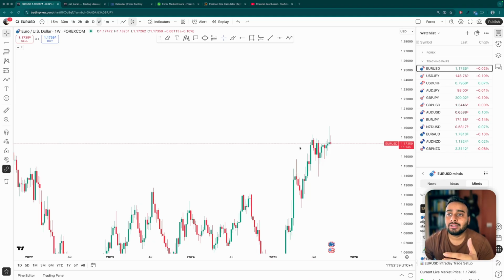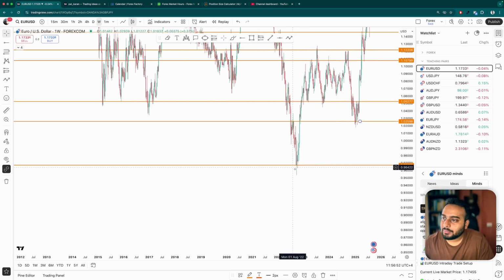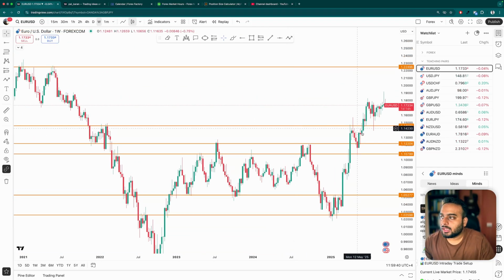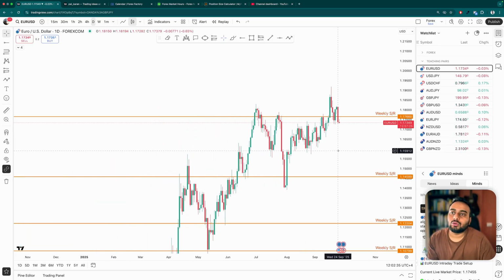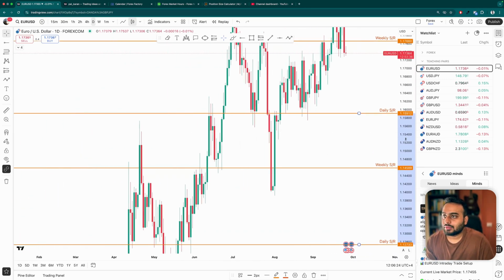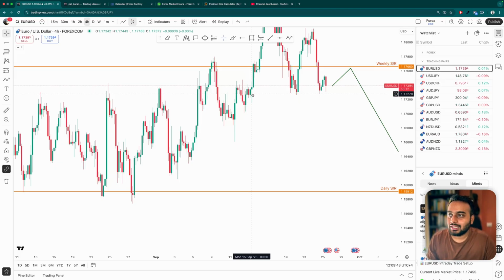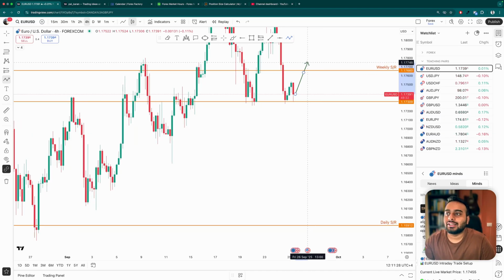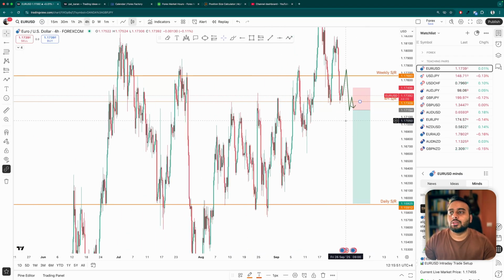How to Draw Support & Resistance Correctly | Price Action Secret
Support and Resistance are the most important concepts in trading — but most traders get them wrong. In this video, I’ll show you:

✅ How to identify Support & Resistance levels with clear visual methods
✅ The difference between strong and weak levels
✅ Price action secrets to improve your accuracy
✅ How to use S/R zones for better entries, exits, and stop losses

By mastering Support & Resistance, you’ll understand where price is most likely to react — giving you an edge in Forex, stocks, and crypto trading.

This is a step-by-step tutorial designed for beginners, but even advanced traders can pick up tips to refine their trading.